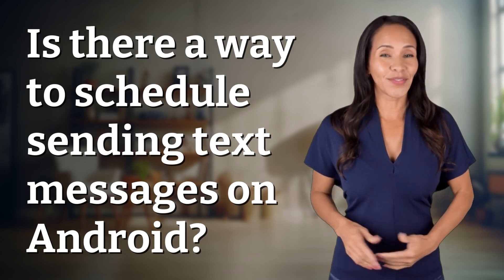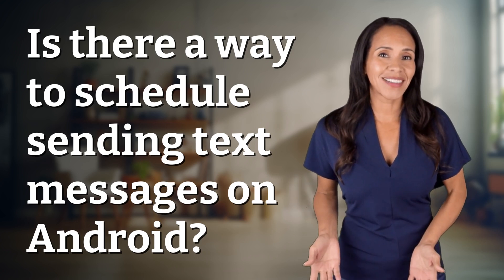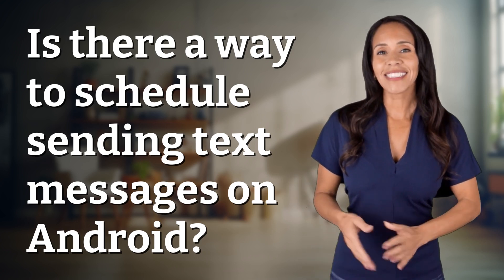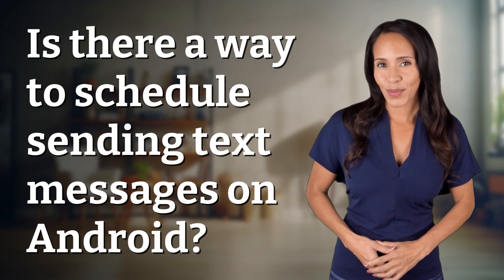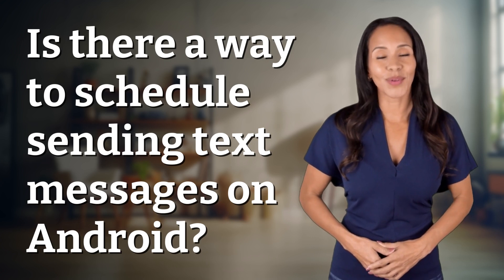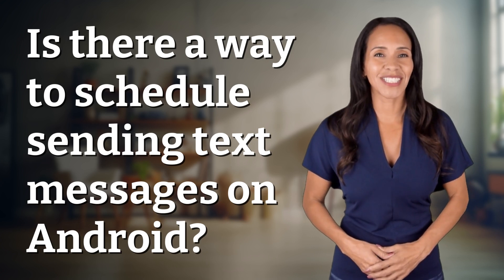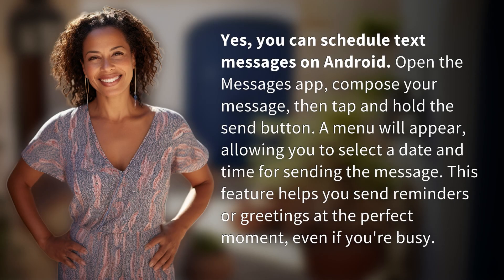Is there a way to schedule sending text messages on Android?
How to Schedule Text Messages on Android 👉 Schedule Text Messages 👉 Learn how to easily schedule text messages on your Android device to send reminders or greetings at the perfect moment, even when you're busy.

Laura S. Harris (2024, June 12.) Is there a way to schedule sending text messages on Android?
    🌐 AskAbout.video